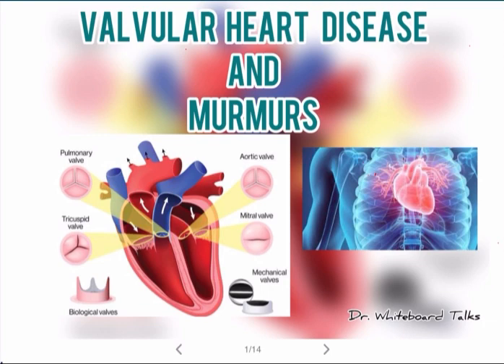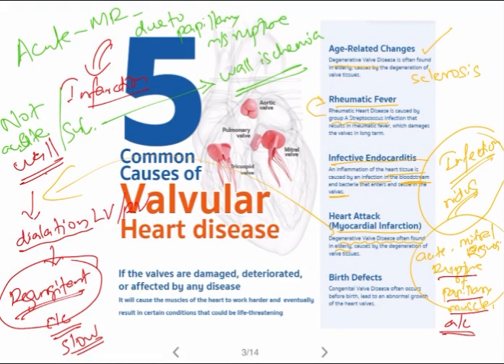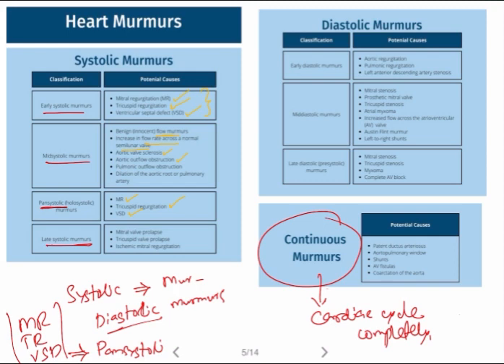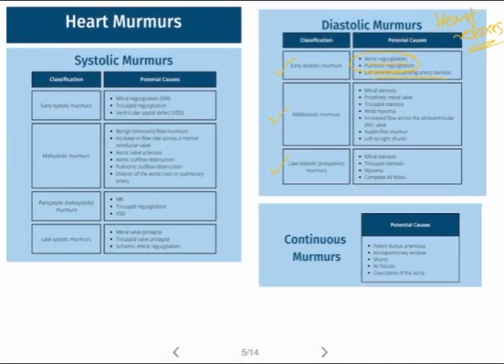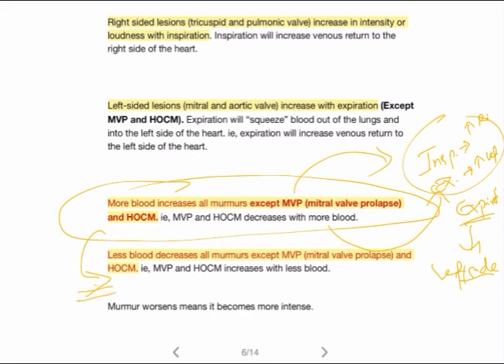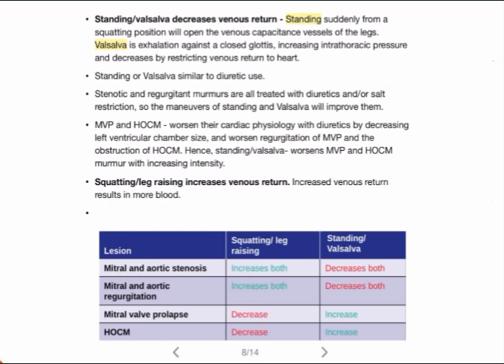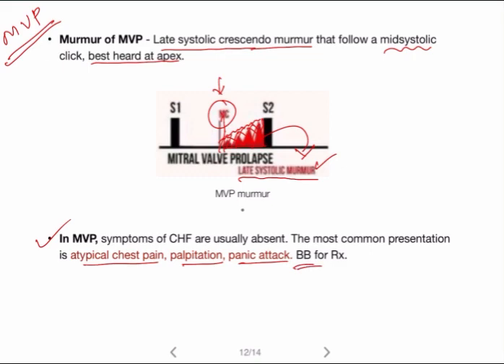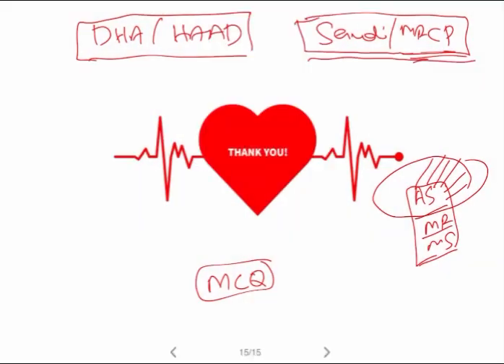Cardiac Murmurs Made Easy! Crack MRCP,DHA,Prometric Exams Easy.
Murmurs made easy! A conceptual approach to the Valvular Heart Diseases and Cardiac Murmurs. Solve MCQs in no time. Complete understanding of murmurs.

Dr. Whiteboard Talks  is a Medical Education channel for doctors and nurses who aspire to work in GCC countries and other abroad countries. This channel discuss questions and theory topics, live sessions for DHA/ HAAD/SAUDI PROMETRIC/OMAN PROMETRIC/ GCC MOH